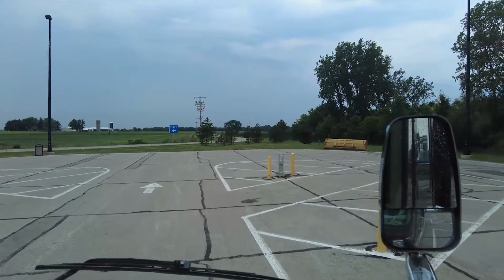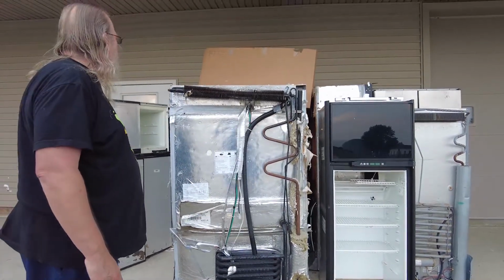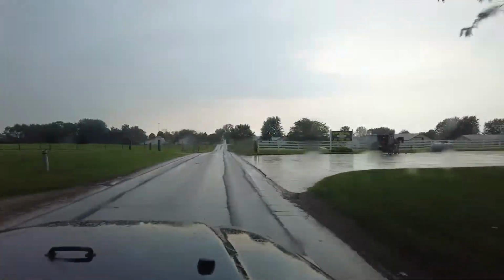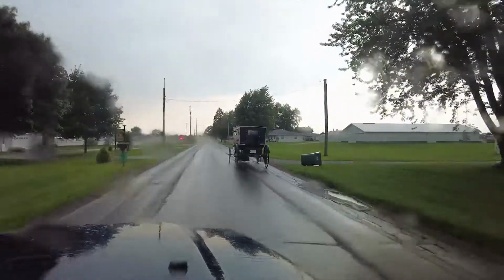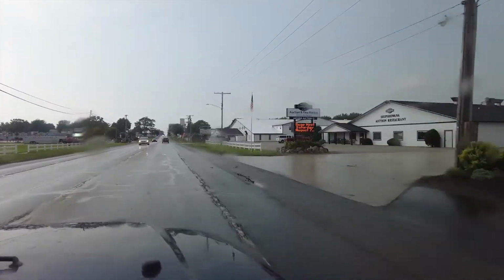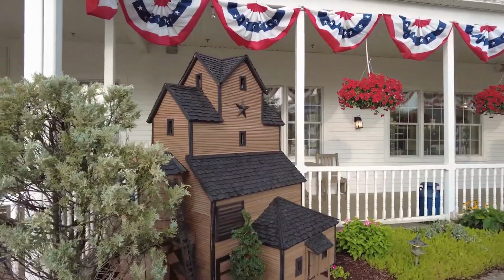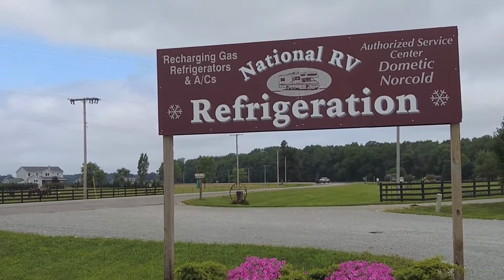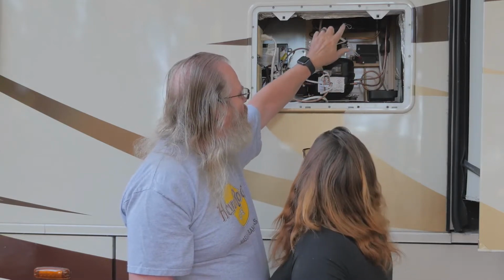JC Refrigeration Compressor Conversion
Are you concerned that your RV Refrigerator will catch on fire? Want to convert your RV Fridge to a residential fridge? Then Check this video out to see how JC Refrigeration converted our RV absorption Fridge to a 12 Volt Compressor Fridge. Also, it has been several weeks without one of our two AC units and it’s been HOT! We stop in at National RV Refrigeration to get our AC worked on. We are headed to Amish Country in Shipshewana, IN to enjoy good Amish food and have some work completed on Ms Bullwinkle.

We're Mary and Fred! In 2020, we transitioned from part time RVing to full time and travel the country looking for teachable moments to help the nomadic homeschooling community. We explore, experience and educate, because it's never too late to believe in Jesus.

Special thanks to our fellow Vloggers for all the support you give us:

Mention The EdelKampers for the Best rate